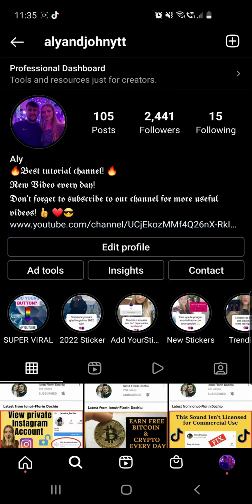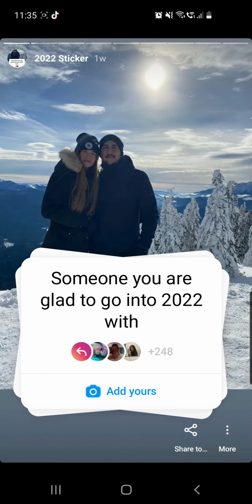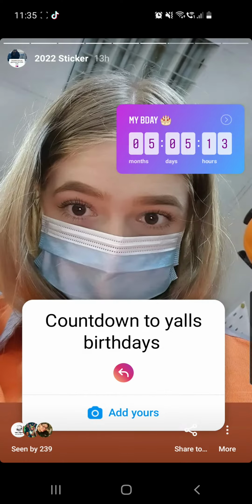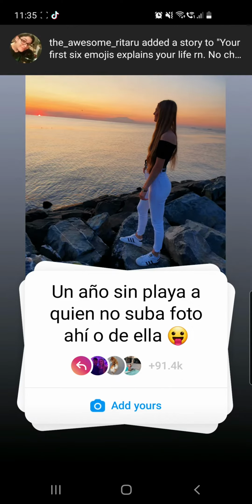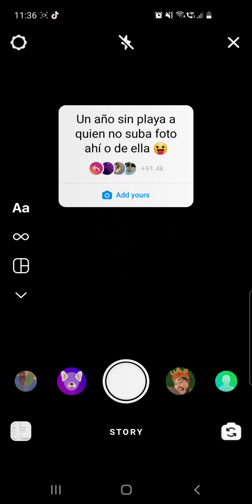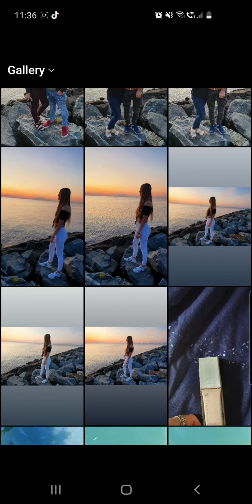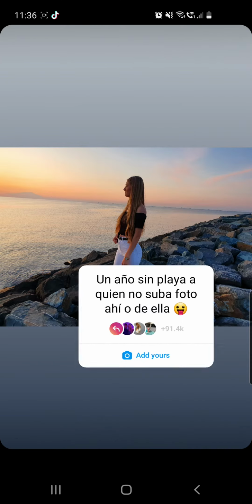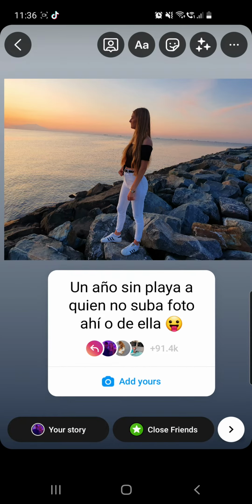Un Año sin Playa a quien No Suba foto ahí o de Ella Instagram Chain Story | Add Yours Viral Sticker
Working 100%! Super Easy tutorial!!! In this video I'm showing you Working 100%! Super Easy tutorial!!! In this video I'm showing you Un año sin playa a quien no suba foto ahí o de Ella Instagram Chain Story | Add Yours Viral Sticker !